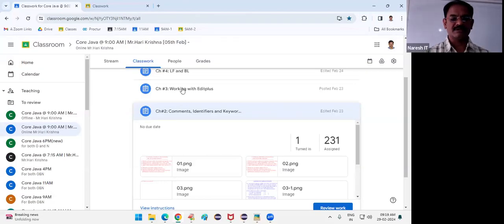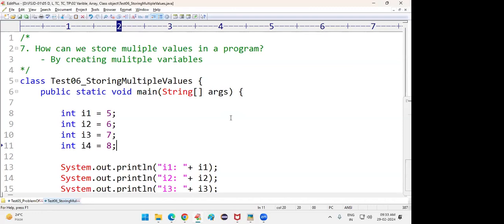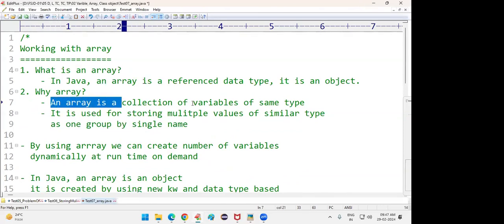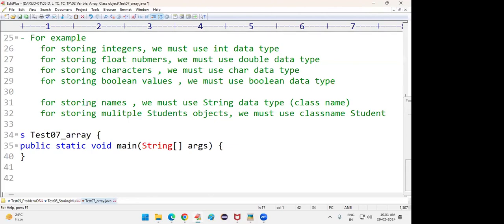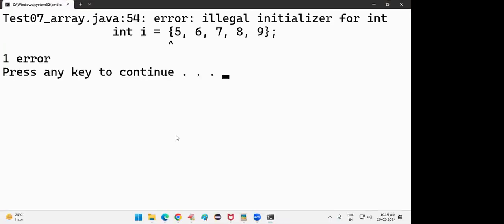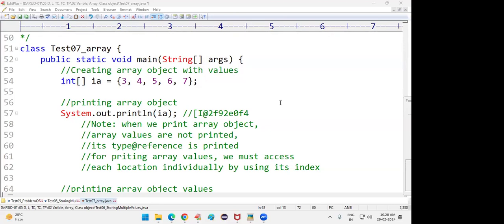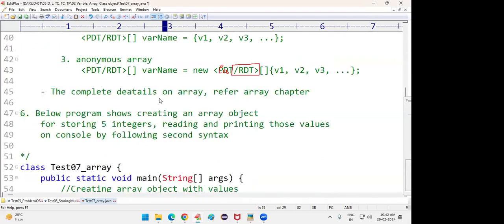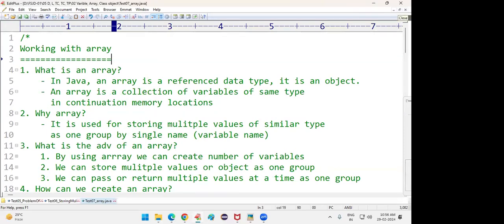Creating an array Object Core Java HariKrishna || see the discription